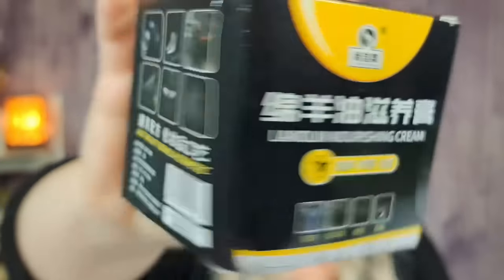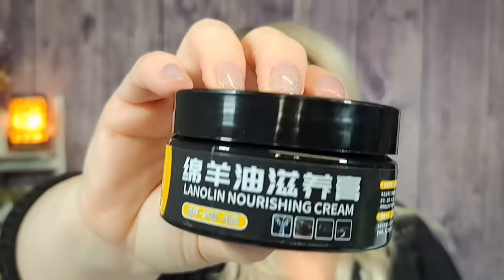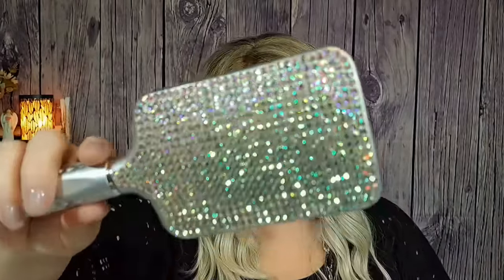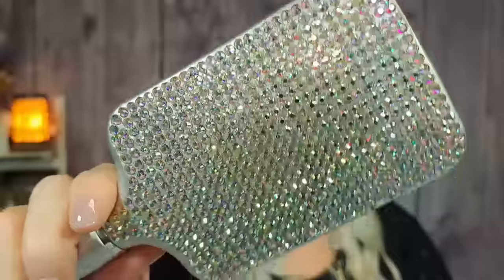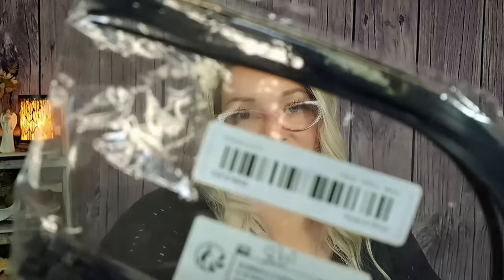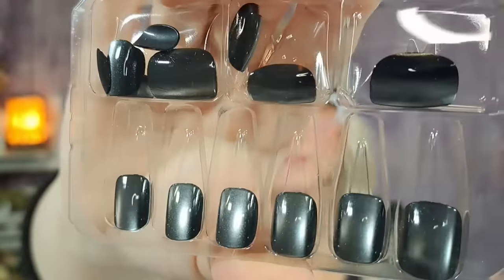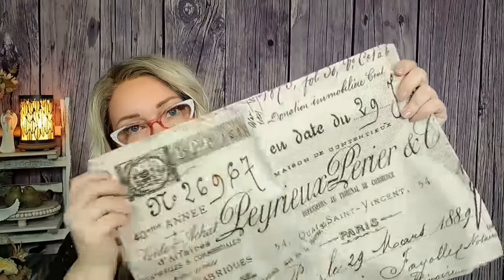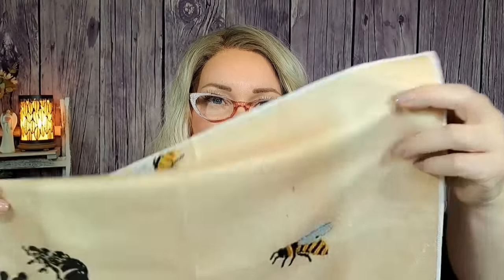TEMU HAUL☀️Shop With ME☀️ temu temuhaul @temu